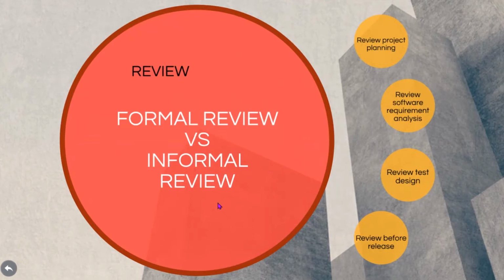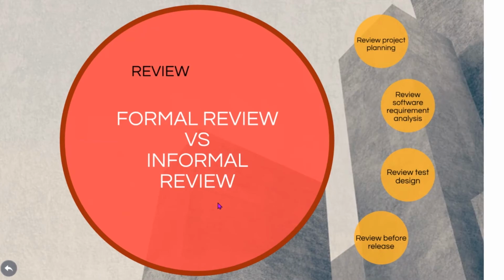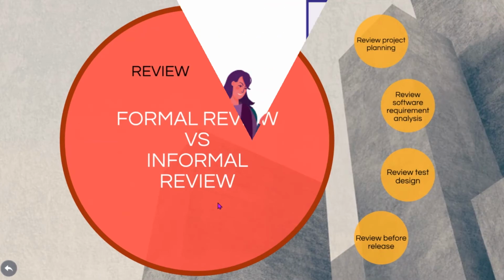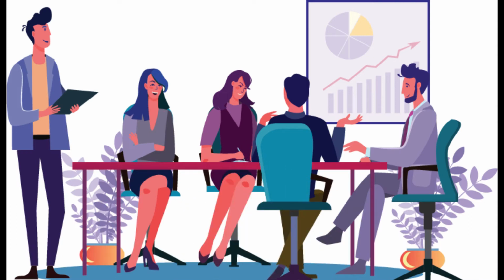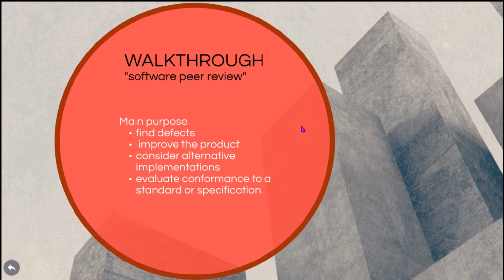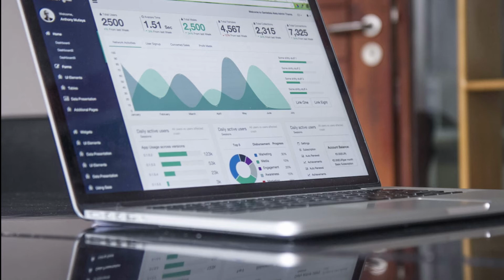SOFTWARE QUALITY MANAGEMENT : REVIEW / AUDIT / WALK THROUGH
Individual Assignment for Software Quality subject